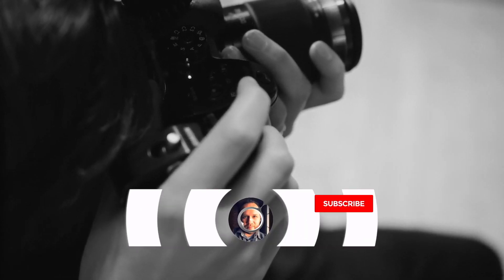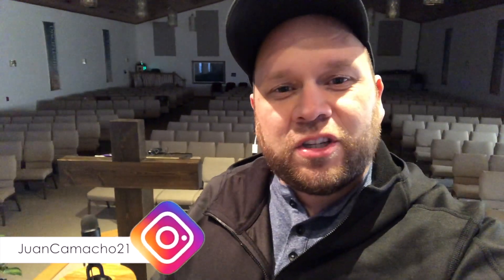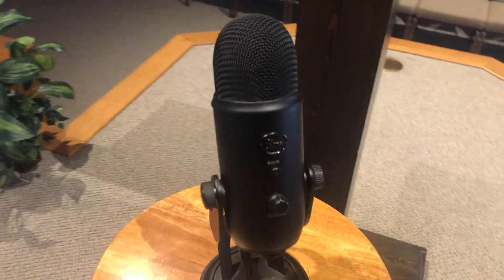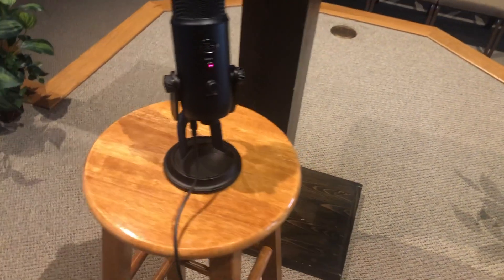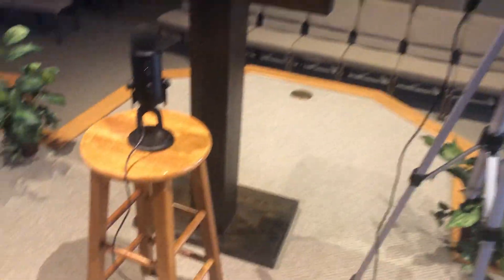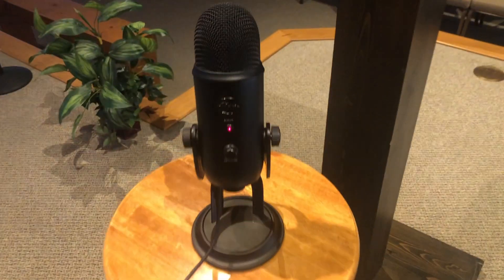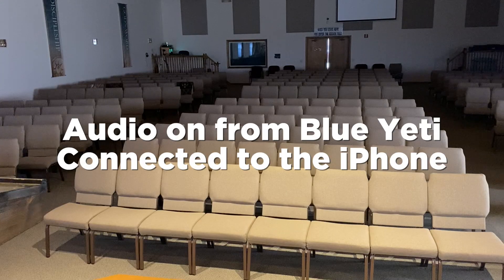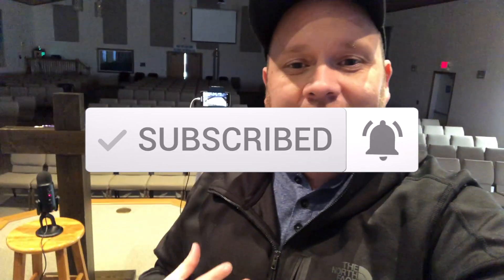How to Connect a Blue Yeti to an iPhone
This is a super simple and straight to the point video on how to show you how to connect a Blue Yeti Mic to an iPhone.

Buy the things you need here:
Lightning to USB Camera Adapter
(Amazon USA Store)
(Amazon Outside of the USA)

USB Cable
(Amazon USA Store)

Be Creative!